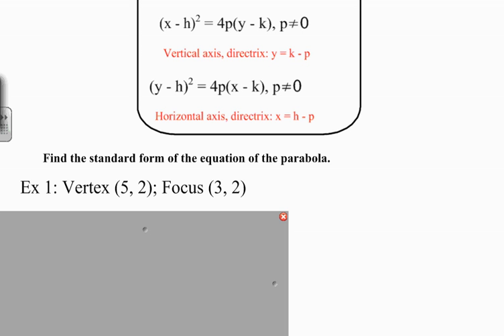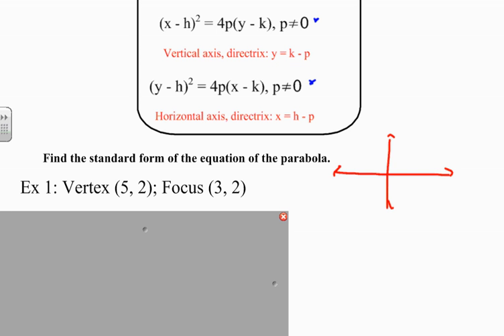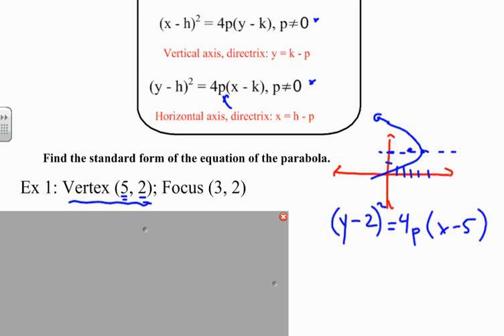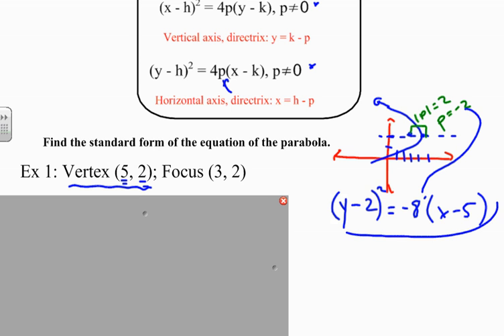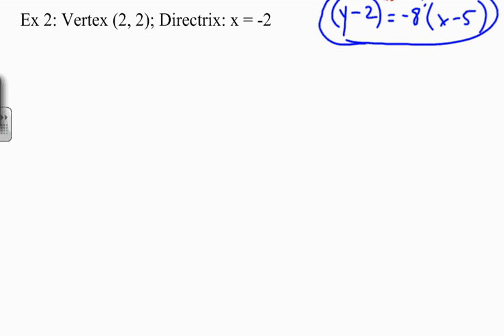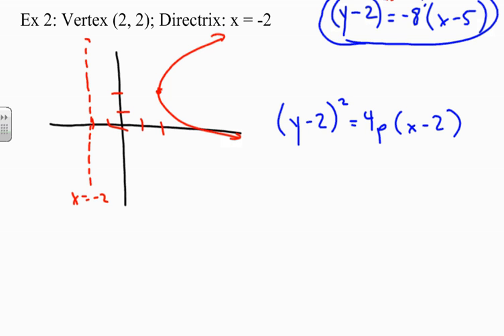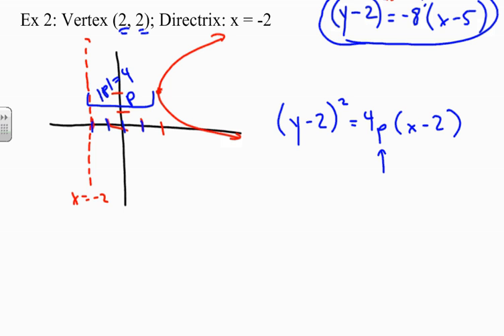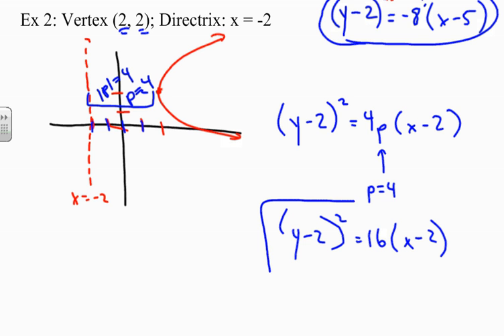Parabola Equations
Two example explaining how to find the equation of a parabola given the vertex, focus and/or directrix.